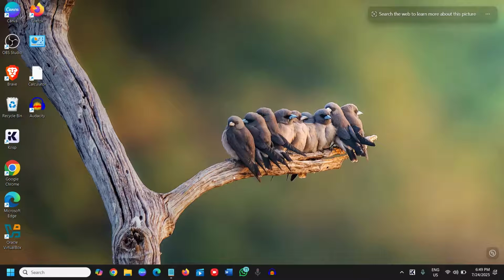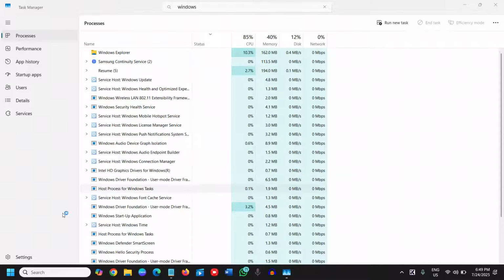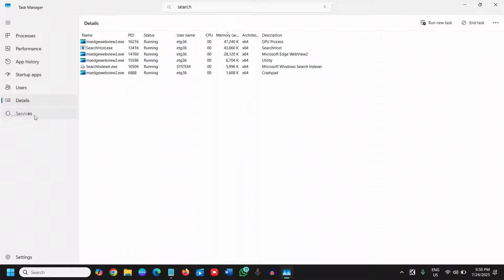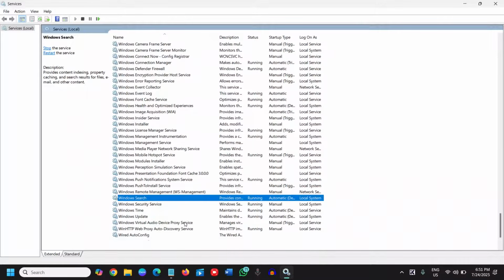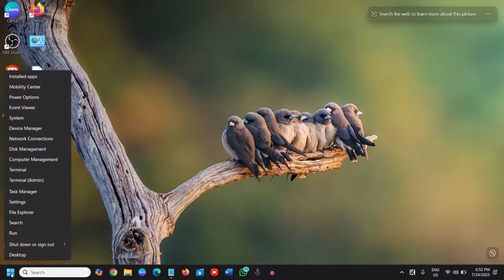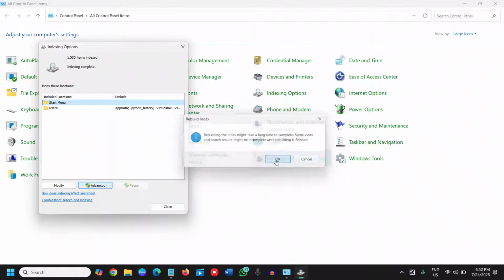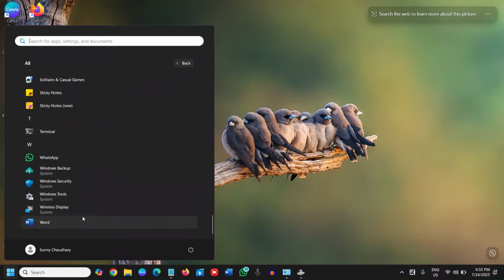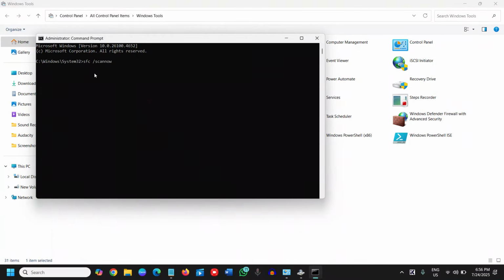Fix Windows 11 Search Bar Not Working (Easy Step-by-Step)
Is your Windows 11 search bar not working or becoming unresponsive? You're not alone — and you're in the right place! 💻

In this quick and effective tutorial, you'll learn step-by-step methods to fix the Windows 11 search bar issue instantly. Whether the search icon isn't opening, the search function is slow, or nothing happens when you click the bar — this video has you covered.

✅ What You’ll Learn:
How to restart Windows Search services

Fix corrupt system files causing search problems

Use PowerShell & Registry tweaks safely

Restore Windows search without reinstalling the OS

Bonus: Speed up your Windows 11 performance overall!

📌 Tools & Commands Included
🛠 Command Prompt
🧰 PowerShell scripts
⚙️ Task Manager tweaks
🧼 Troubleshooter tools

No third-party apps required — 100% Windows-native fixes.

🎯 Works on all Windows 11 laptops, desktops, and even tablets.